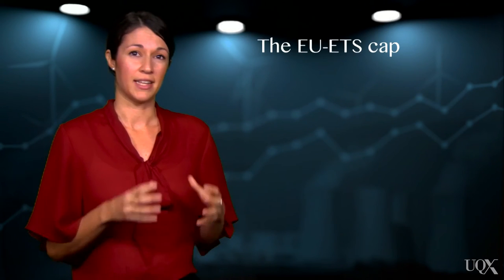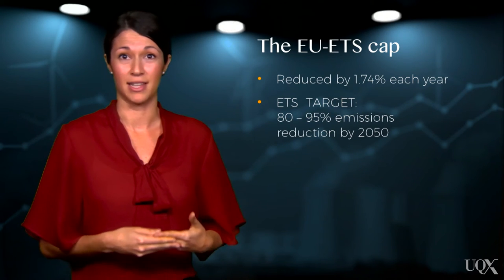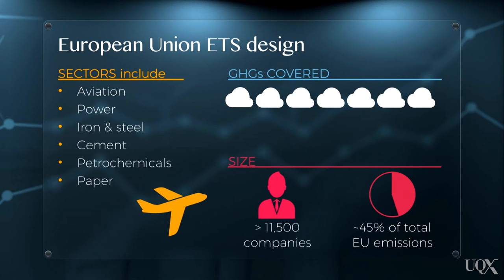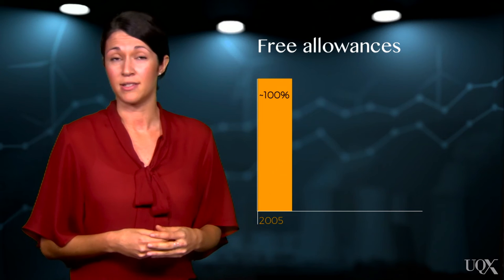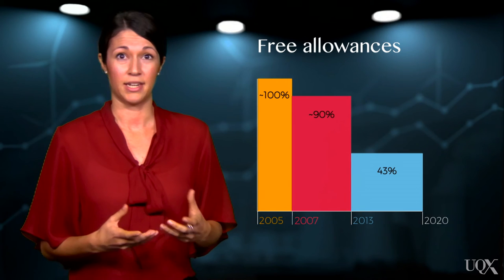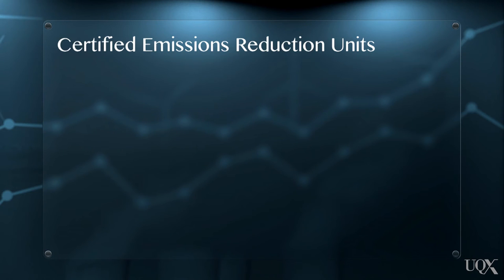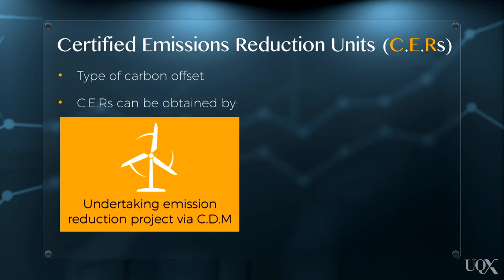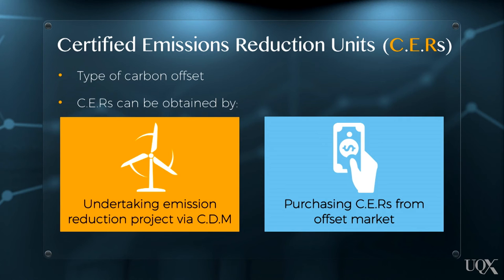UQx Carbon101x 2.3.1.1a The European Union ETS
In this case study, we look at the  European Union Emissions Trading Scheme, or the EU ETS, is the oldest greenhouse gas emissions trading scheme in the world. It was implemented in 2005, and includes 28 European Union nations plus Iceland, Liechtenstein, and Norway.

References:
European Commission (2013) “The EU Emissions Trading System (EU ETS)” European Union Publications Office

World Bank and Ecofys (2016) “Carbon Pricing Watch 2016” (May), Washington, DC.

Bel, G, Joseph, S (2015) “Emission abatement: Untangling the impacts of the EU ETS and the economic crisis”. Energy Economics, vol. 49, pp. 531-9